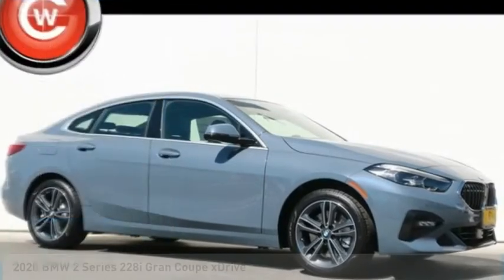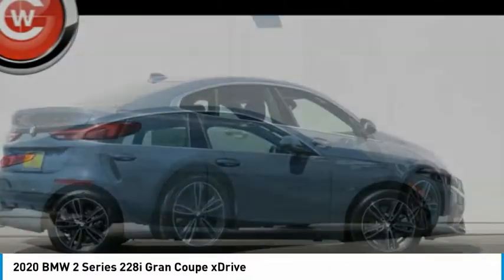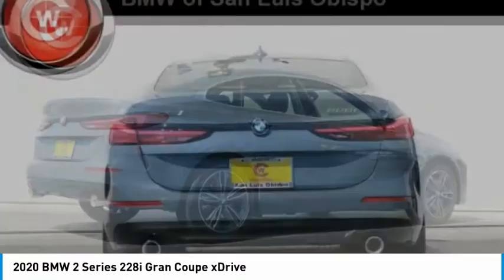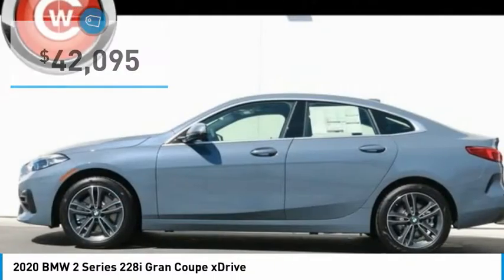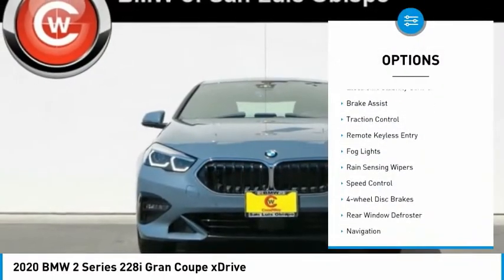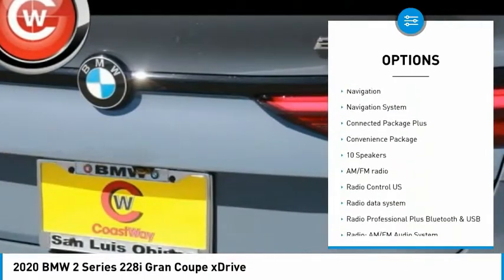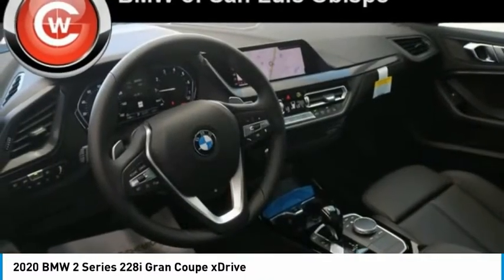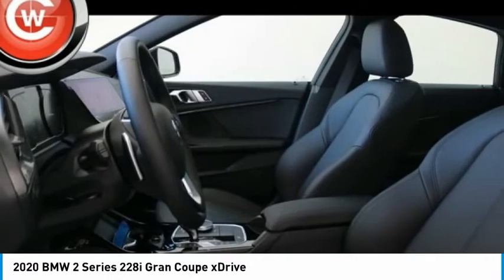2020 BMW 2 Series 228i Gran Coupe xDrive FOR SALE in San Luis Obispo, CA B20381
Stop in today for a test drive of this N 2020 BMW 2 Series

Want us to come to you? No problem! In case we missed a picture or a detail you would like to see of this 2020 2 Series, we are happy to send you A PERSONAL VIDEO walking around the vehicle focusing on the closest details that are important to you. We can send it directly to you via text or email. We look forward to hearing from you!  Comfort Access Keyless Entry, Connected Package Plus, Convenience Package, Panoramic Moonroof, SiriusXM Satellite Radio. Storm Bay Metallic 2020 BMW 2 Series 228i Gran Coupe xDrive new AWD 8-Speed Automatic Sport 2.0L 4-Cylinder  Recent Arrival! 23/33 City/Highway MPG  Awards:     JD Power Vehicle Dependability Study  Vehicle price and availability are subject to change without notice.